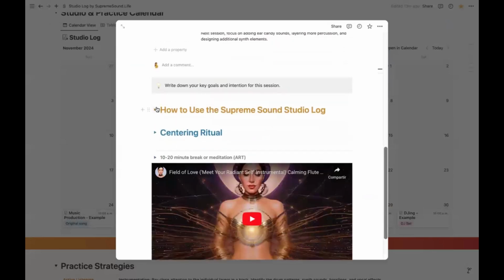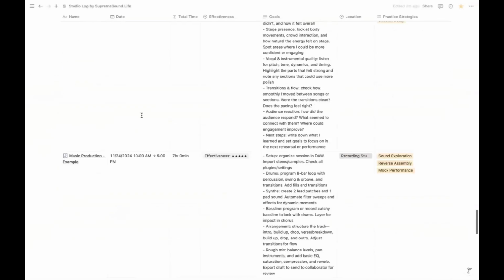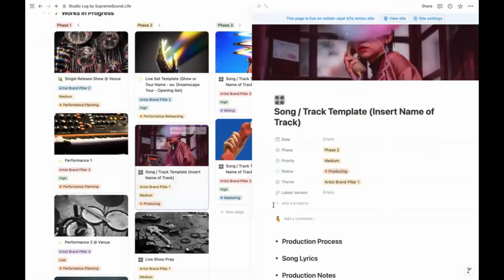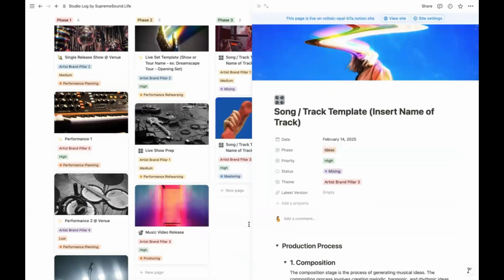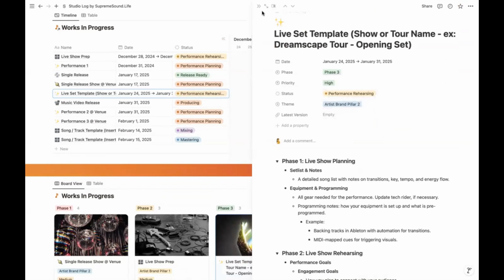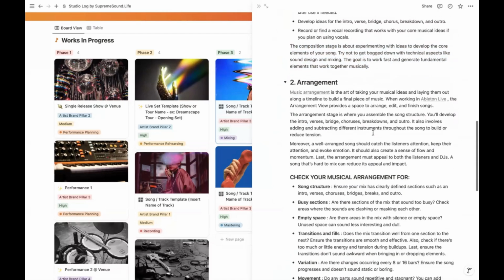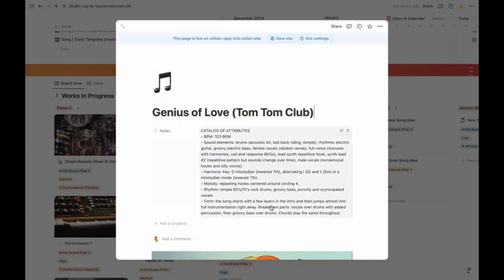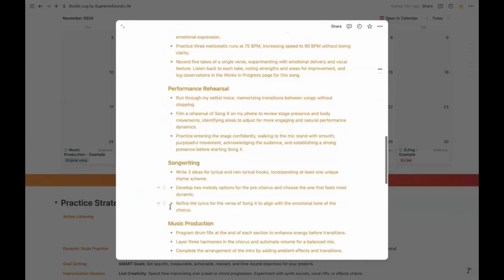The Studio Log That Keeps You Focused When You Feel Scattered: A Notion Template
Have you ever wasted time in the studio scrolling social media and spinning your wheels because you feel scattered and resistant with your music?

Are you feeling stuck, overwhelmed, and unsure of where to start?

No more procrastination sneaking in because you weren’t clear on what to do next. No more losing weeks going down a path that doesn’t lead where you want to go. Gain more mental space for your creativity to roam, since you have the logistics dialed in.

Whether you’re a vocalist, instrumentalist, songwriter, producer, or DJ, this Studio Log is the edge you’ve been looking for.

In this video, I’ll guide you through the Studio Log, a powerful Notion template designed to keep your creative process organized and intentional. Learn how to set goals, track progress, and stay focused so you can bring your best ideas to life. 🎶